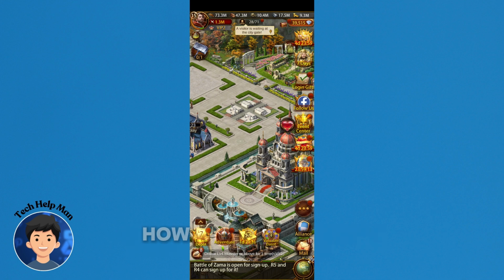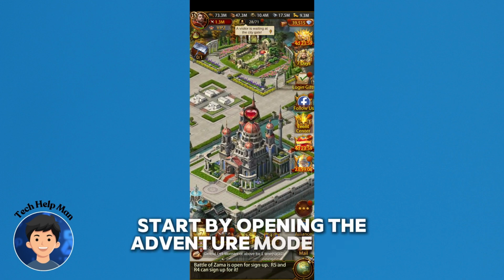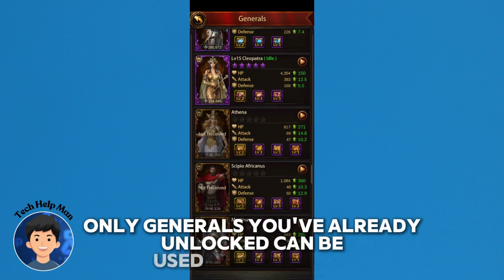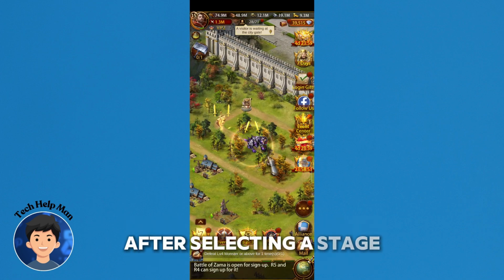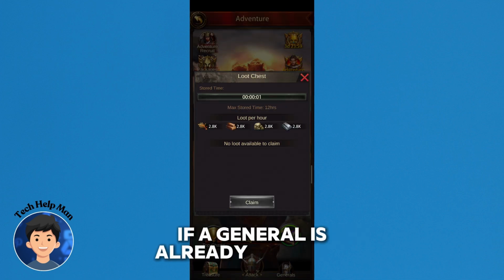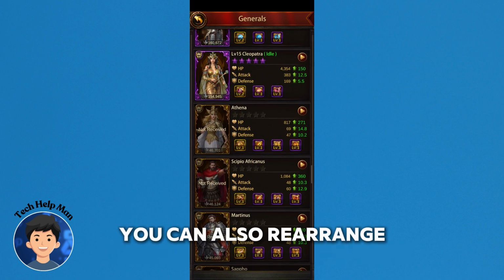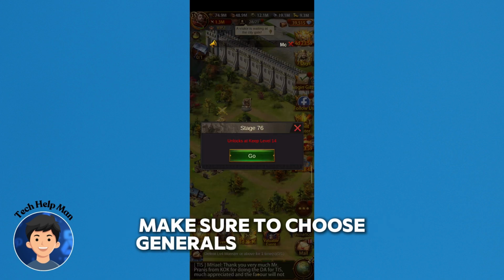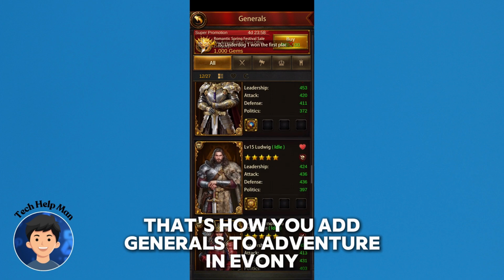✅ How to ADD GENERAL TO ADVENTURE IN EVONY – FULL UPDATED GUIDE 🚀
Not sure how to add a General to Adventure in Evony? In this full step-by-step guide, I’ll show you exactly how the Adventure system works and how to assign your General correctly. ⚔️🔥

Adventures can give valuable rewards, but you need the right General setup to maximize success.

👉 In this guide, you'll learn:

Where to find the Adventure feature
How to assign a General
Requirements before adding a General
Why some Generals can’t be selected
How Adventure rewards work
Best Generals for Adventure
Common mistakes players make

I’ll also explain how General level, skills, and stats can impact your Adventure results.

If you want to maximize rewards and use your Generals efficiently, understanding the Adventure system is essential.

Follow this complete walkthrough and start assigning your General the right way in Evony. 🎯✨